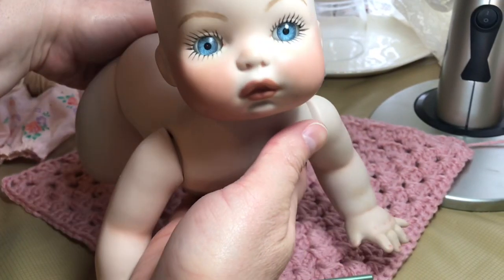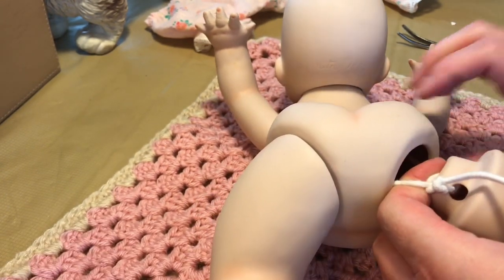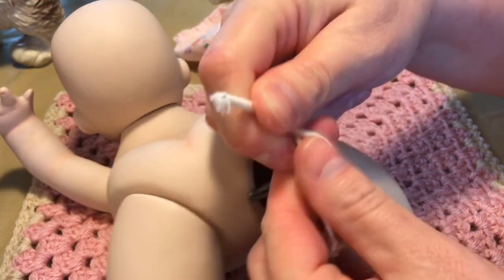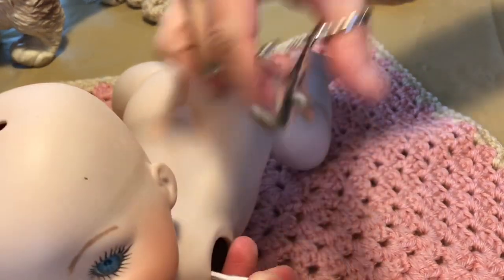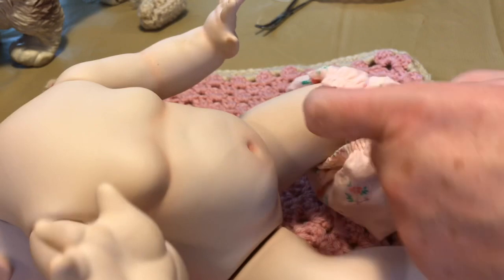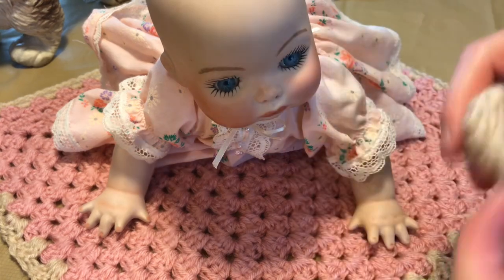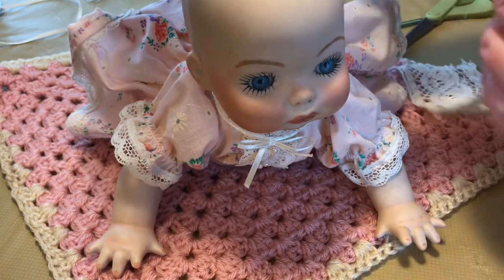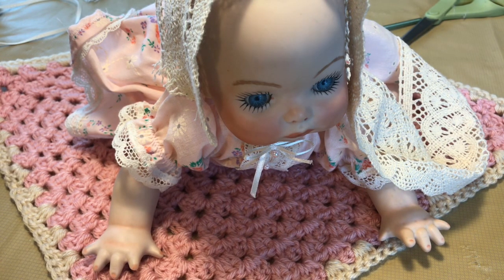Restringing A Porcelain Doll & Makeover! May Charity Auction Doll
HEY FAIRY FRIENDS...more fairy videos coming SOON! Here is a link to my latest magical fairy video

I love repairing, restoring, redressing and giving old dolls makeovers, in addition to sculpting my own dolls!

The beautiful music in this video is by the talented composers, Derek & Brandon Fiechter please go to their channel and support them!

About me:
My name is Liz Amend and I am a doll artist and miniaturist. I love all things fairy! I have been sculpting fantasy art dolls and have had my Fantasy art studio for over 15 years. I have been building traditional houses and fairy houses for even longer! I thought I could share with everyone some tips and techniques, along with videos featuring my finished dolls and dollhouses! 2019 is going to be an exciting year, so come along with my on my journey!